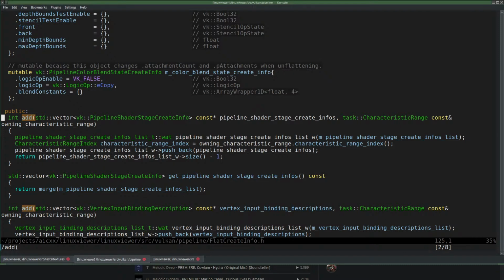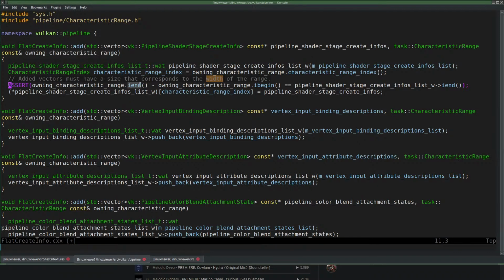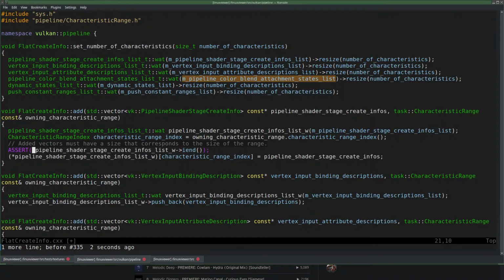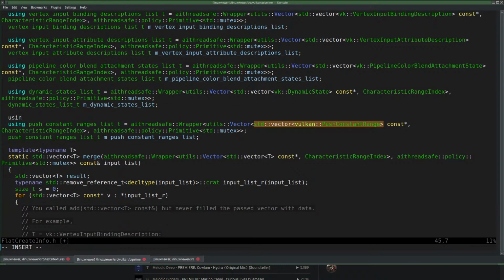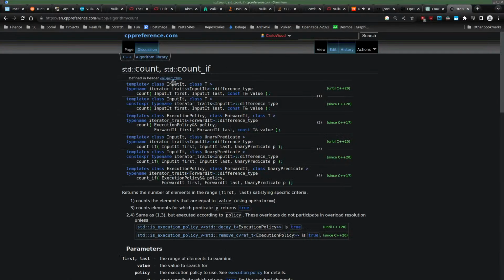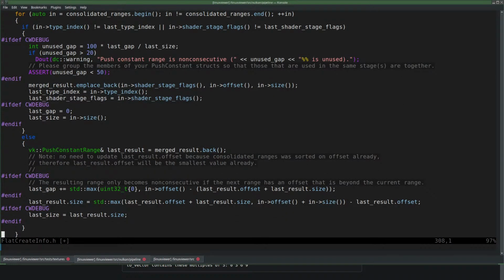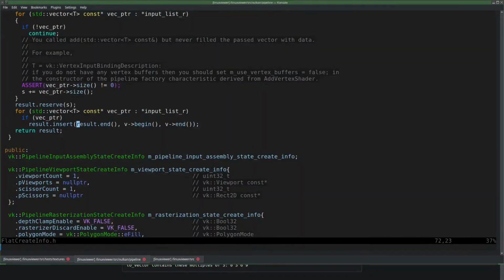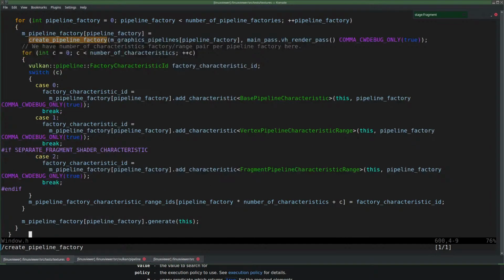Live C++ coding of a Vulkan engine. Read description!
Current stream:

A pipeline factory exists of one or more "CharacteristicRange" tasks (objects) each of which provide a part of the create info necessary to create a pipeline. The size of each range can vary from 1 to any positive integer. Lets say we have three characteristics, one runs from 0 to 1 and two run from 0 to 2 (called the fill_index).
Hence, the results of a given CharacteristicRange for a given 'fill_index' is needed multiple times. From the point of view of a single Characteristic I want that it just has to update its output: it provides a number of vectors with data, fills them all for fill_index 0 and then makes adjustments to those vectors for subsequent fill_index values. I do not want to do this more than once, so we need to cache the results.